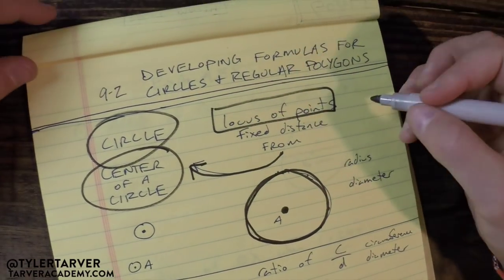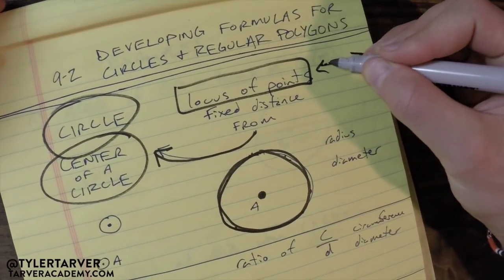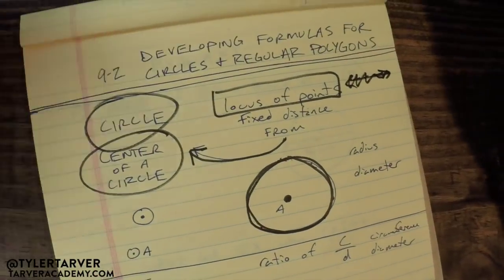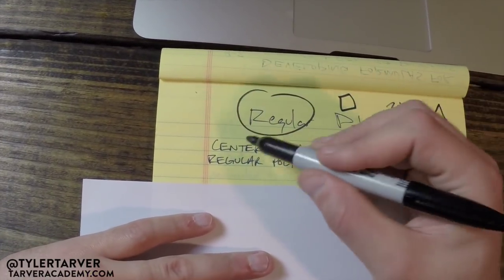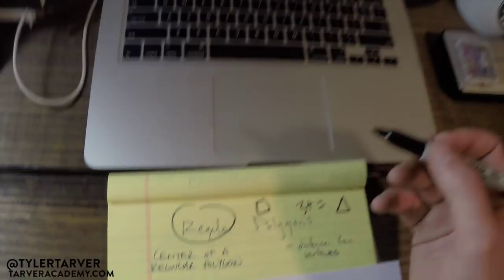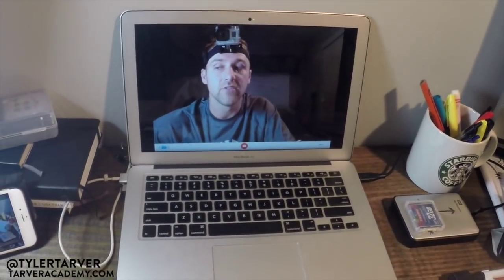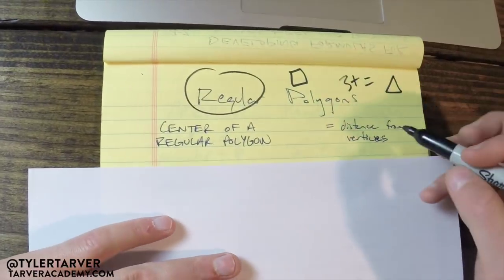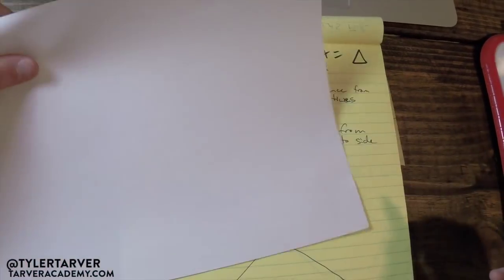What is the Center of a Regular Polygon?